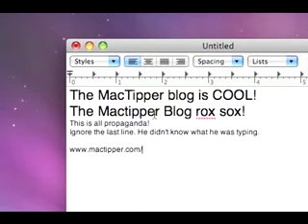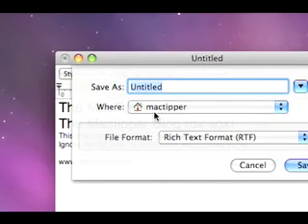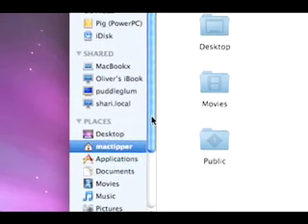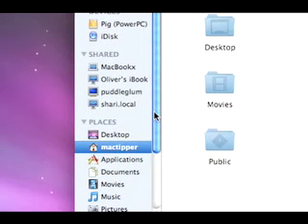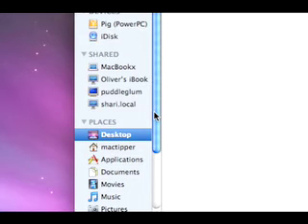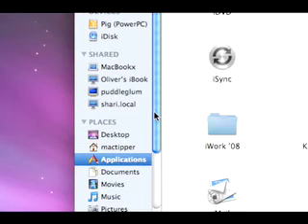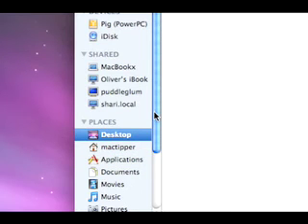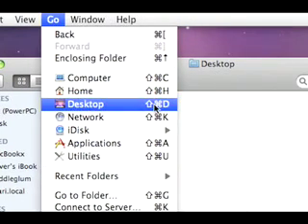Easily Switch To the Desktop in Finder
A new feature in Leopard is that you can easily switch to the desktop in finder!

Also, please (pretty please?) comment about the "new" theme song. I'm trying to improve my videos and I figured that would be a way to do it!

Thanks!